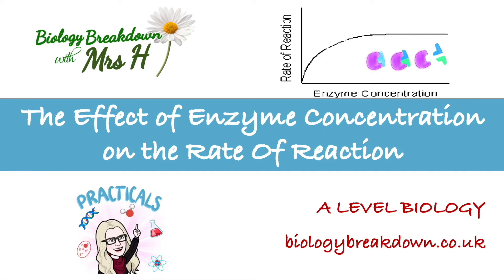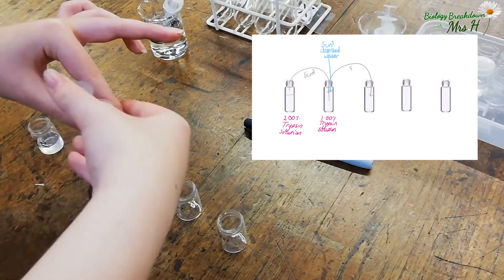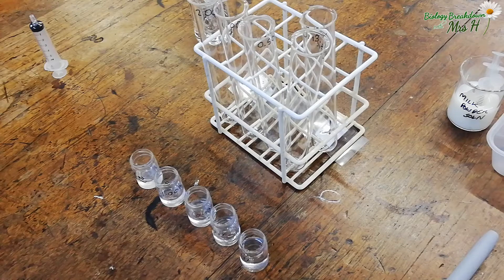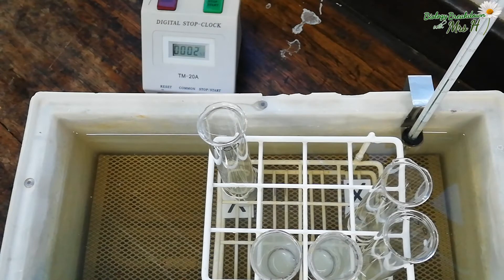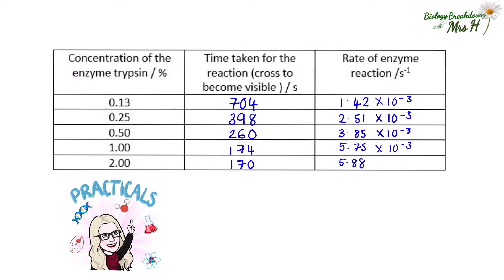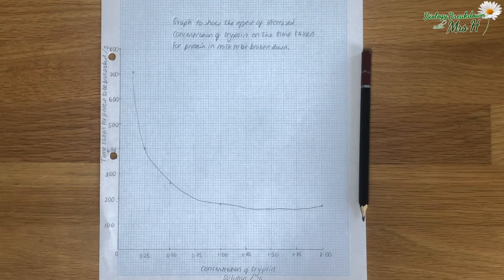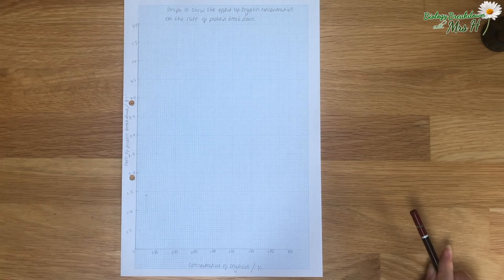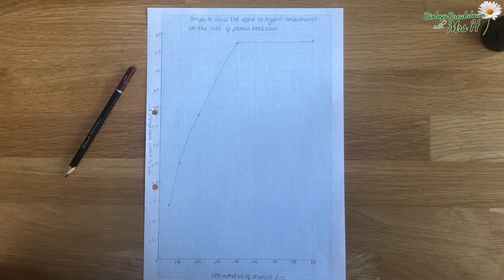The effect of enzyme concentration on the rate of a reaction.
Specifically - how the increase of trypsin concentration affects the rate of  proteins being broken down in milk!

This will walk you through the whole practical showing you how to make a serial dilution, carry out the investigation, how to record your results, calculate rate and produce two graphs.